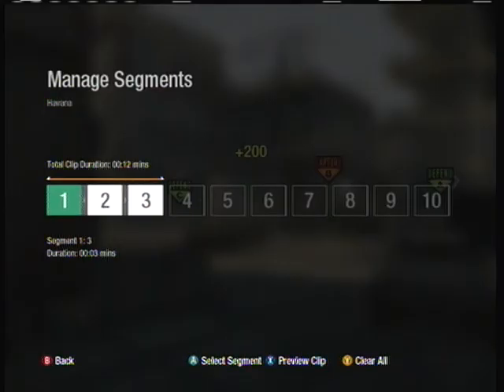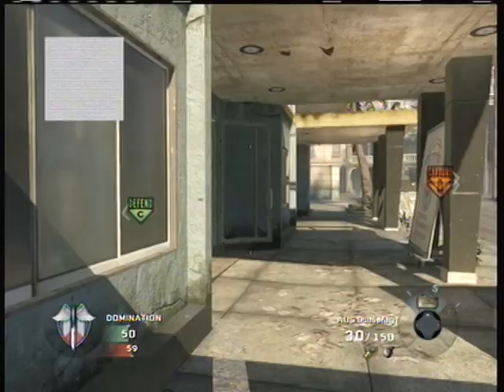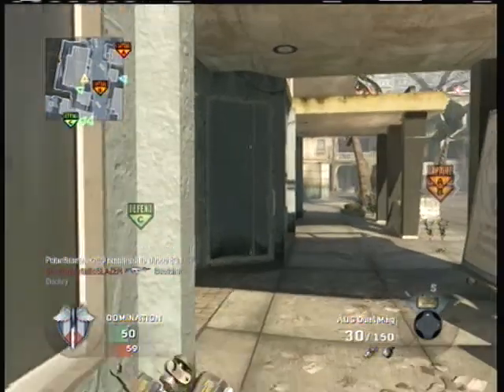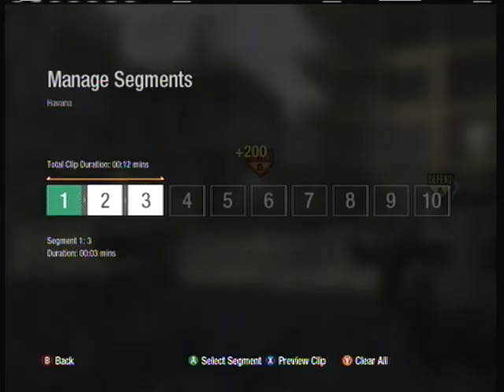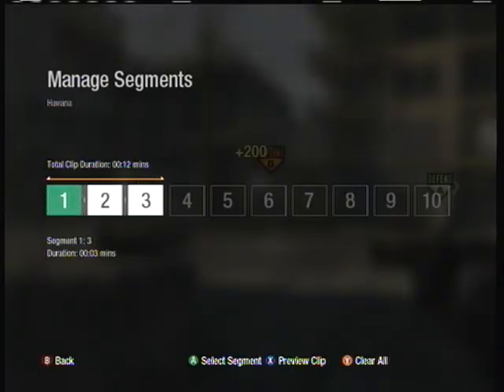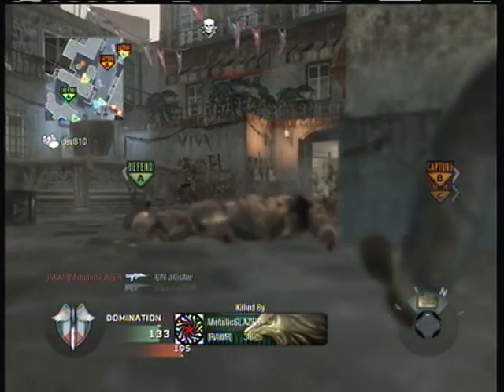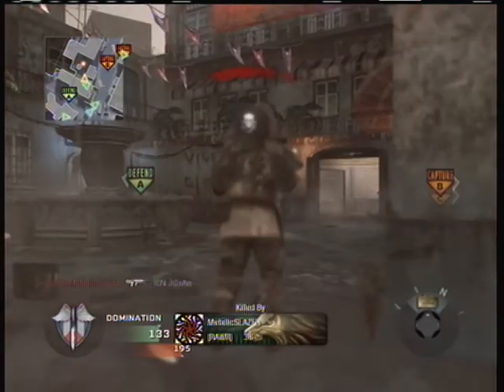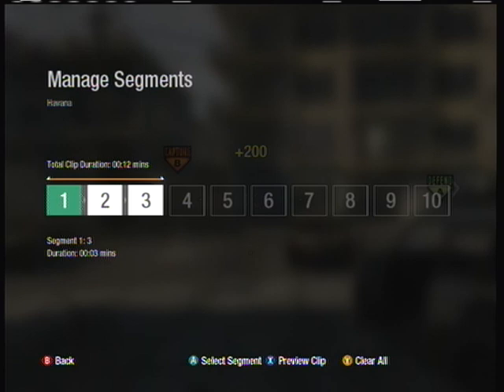1 Tip That Will Make You Better At COD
1 simple tip to get you more kills in cod.